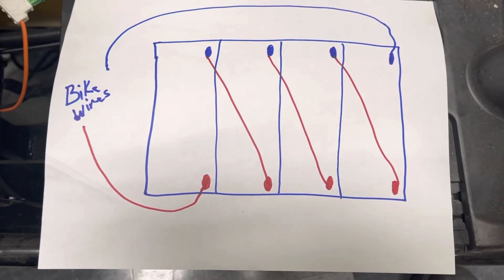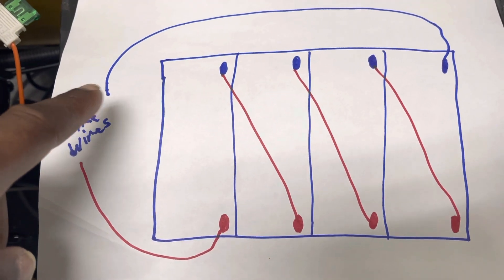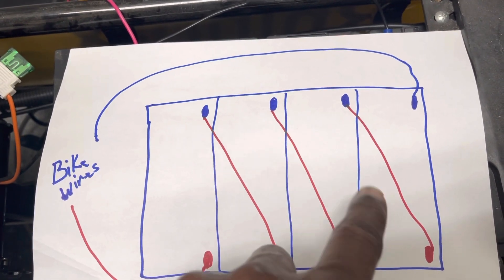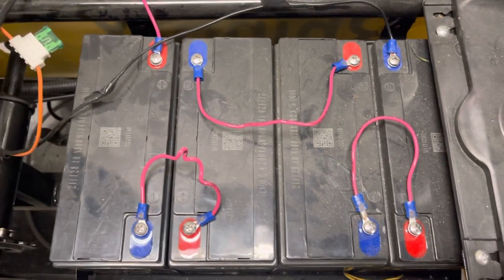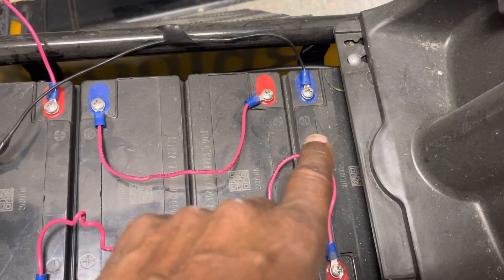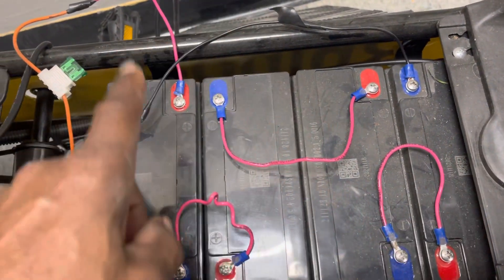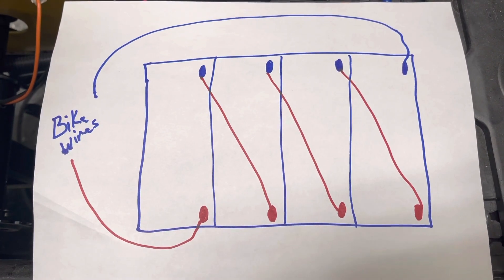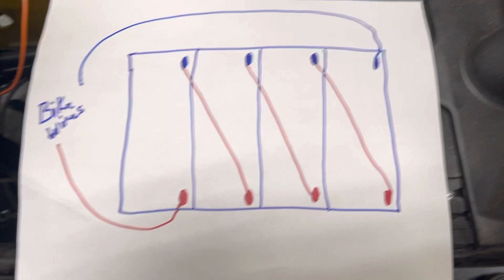How to wire / install batteries in a electric scooter/ Moped/ motorcycle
How to wire up batteries for a electric scooter, moped, motorcycle